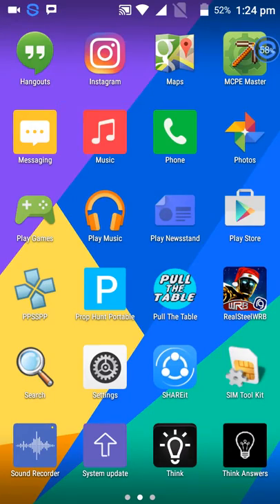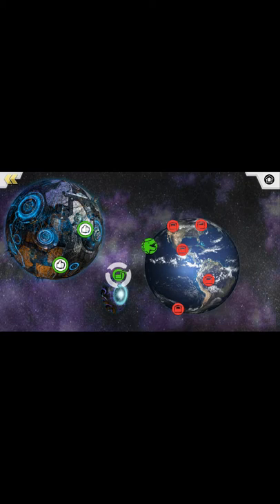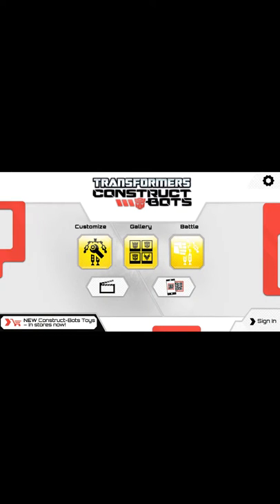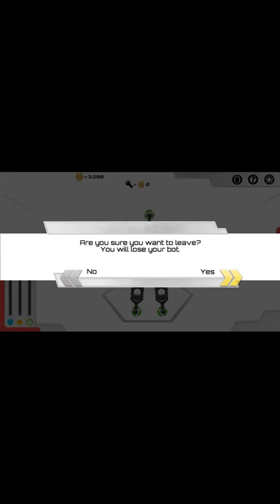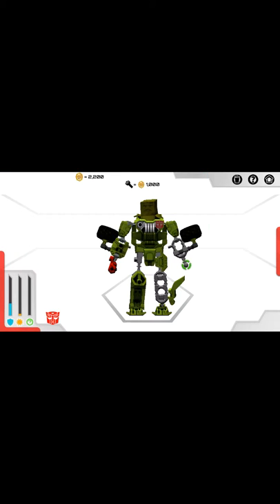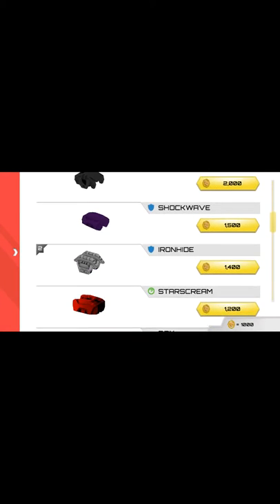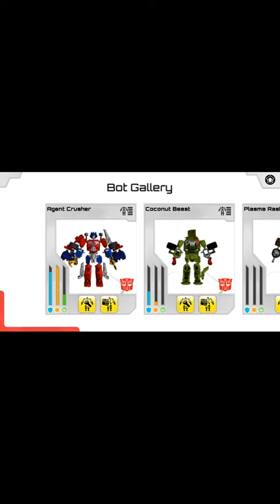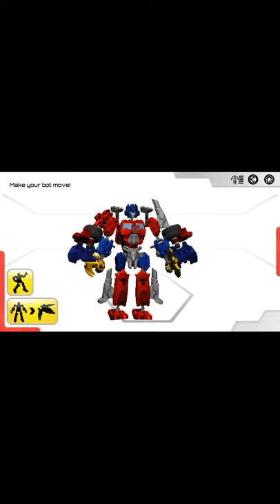Construction bots gameplay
Its a good game we have to construct bots and play with it.